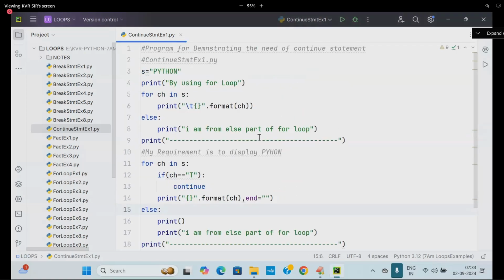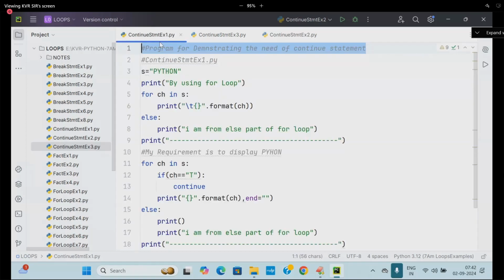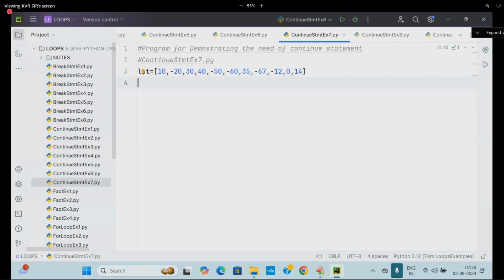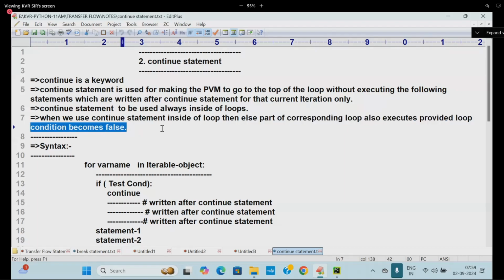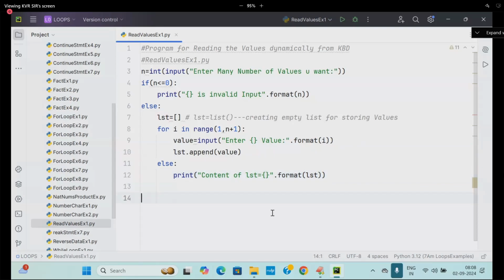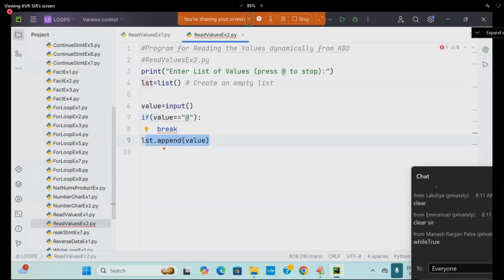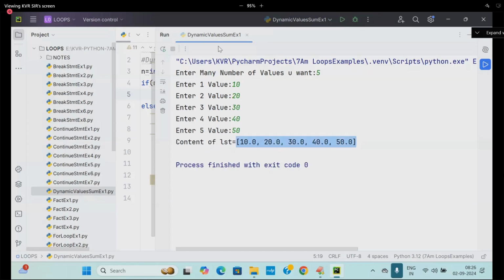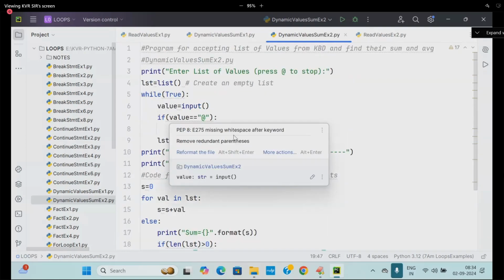continue in python || pass in python || Day-54 || Python tutorial for beginners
Python tutorial for beginners | continue or pass in python | python full course for beginners